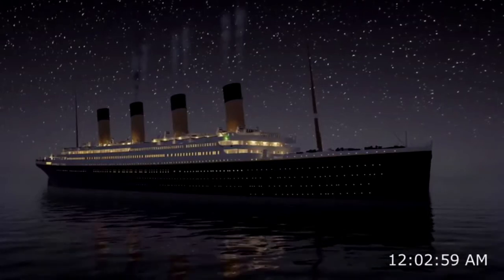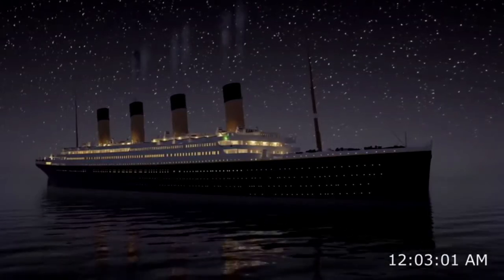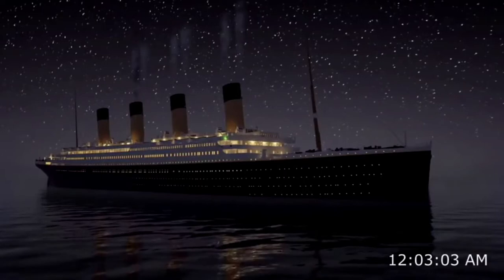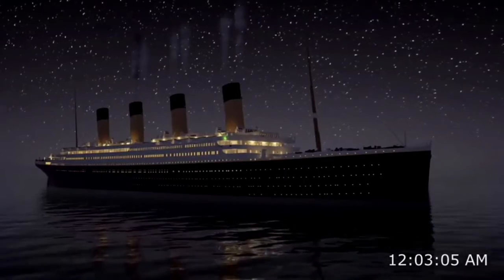Titanic's sinking sequence. 1995 and 2012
The second one was made this year for the national's geographic documentary ''TITANIC : the last word'' Both by James Cameron. The second one is the most accurate after weeks of research by a group of professionals Cameron gathered so they could find out how actually ''R.M.S Titanic'' sank on 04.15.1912